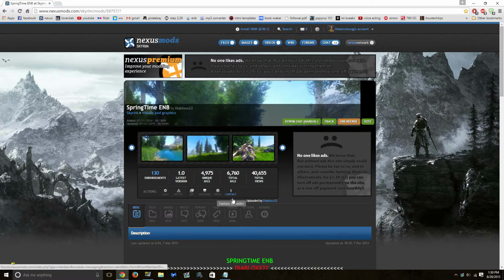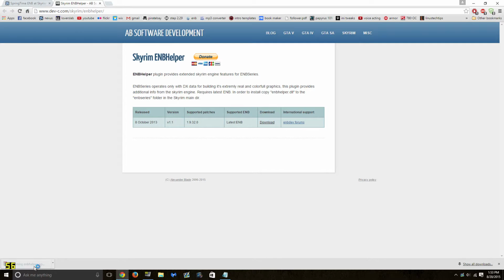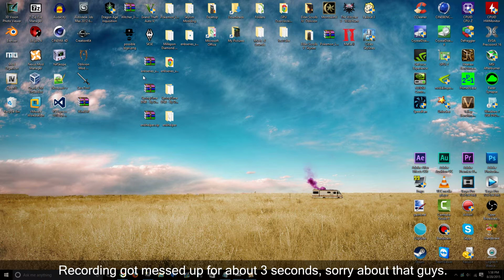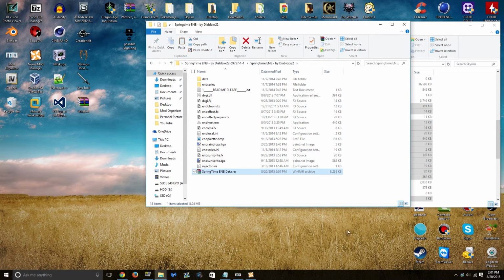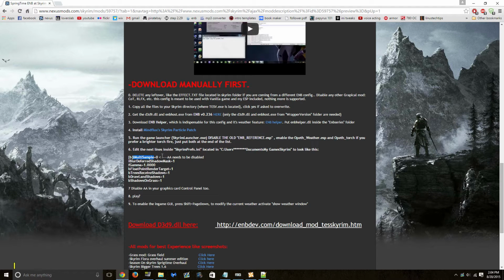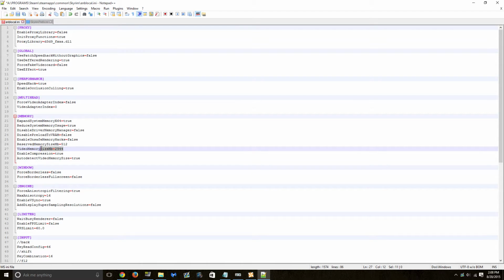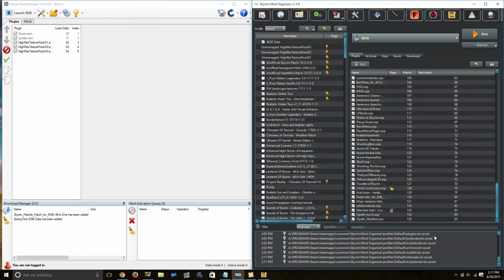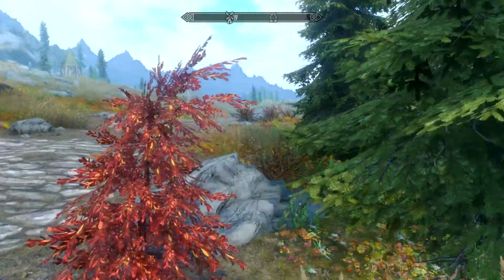Skyrim - How to Install SpringTime ENB (Detailed)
* IF YOU EXPECT A RESPONSE FROM ME, MAKE SURE YOU ENABLE YOUR REPLY BUTTON PLEASE...

reanna.exe

►FOR THE ENBLOCAL.INI VIDEOMEMORYSIZEMB◄
1GB VRAM = 1024
2GB VRAM = 2048
3GB VRAM = 3072
4GB VRAM = 4096

128, 256, 512, 768, AND SO ON. START OUT AT 512 AND CHANGE IT IF YOU EXPERIENCE ALOT OF STUTTERING IN GAME!

►In my newer tutorial videos, I will now be covering Mod Organizer installations in unison with Nexus Mod Manager. Both processes are almost the same, but there are a few tiny differences so I'll be putting them both in the same video but will clearly specify which mod manager does what before each step so that nobody gets confused.

►Lastly, I hope that you enjoy my videos and that they are helpful to anyone that needs help! I'm always accepting ideas and suggestions to make my videos better, and I'm always accepting requests for my videos. So if there's an ENB installation you'd like me to do, send me a message or leave a comment down below and I'll definitely get back to you as soon as I can. I also take requests for my other series that I upload so you're more than welcome to request stuff for those too! If you're interested in my PC specs, or interested in learning a little bit about me as a person, check out the "About Me" section of my channel and you'll find all the information there!